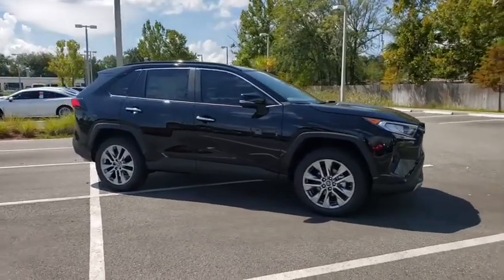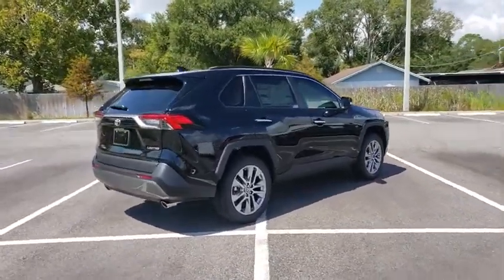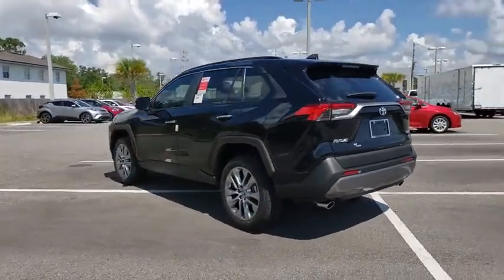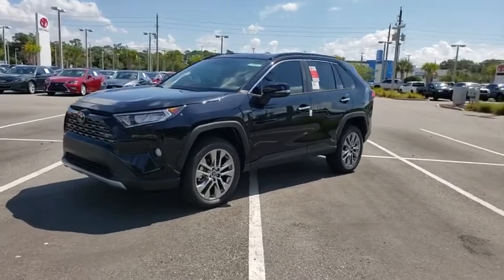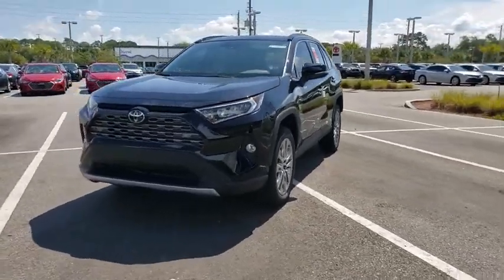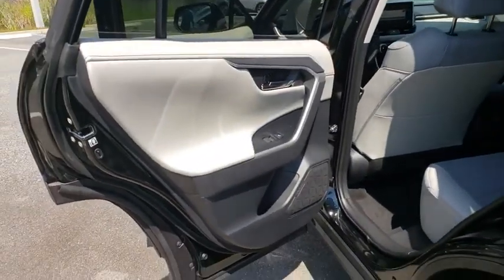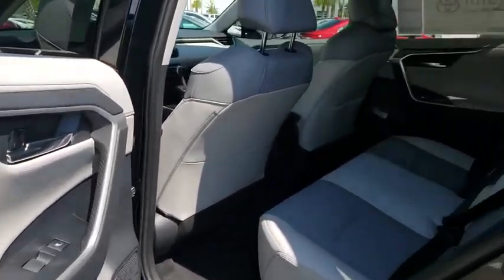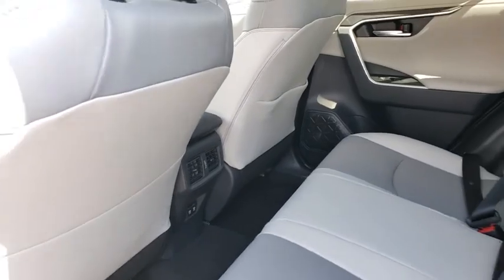2019 Toyota RAV4 Jacksonville Beach, Orange Park, Middleburg, Macclenny, Callahan T191491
Midnight Black Metallic New 2019 Toyota RAV4 available in Jacksonville, Florida at Ernie Palmer Toyota. Servicing the Jacksonville Beach, Orange Park, Middleburg, Macclenny, Callahan, FL area.

26/35 City/Highway MPG Black 2019 Toyota RAV4 Limited 2.5L 4-Cylinder DOHC Dual VVT-i
Axle Ratio: 3.177,Heated Front Bucket Seats,SofTex Seat Trim,Radio: Entune 3.0 Premium Audio,4-Wheel Disc Brakes,6 Speakers,Air Conditioning,Electronic Stability Control,Front Bucket Seats,Front Center Armrest,Leather Shift Knob,Navigation System,Power Liftgate,Spoiler,Tachometer,ABS brakes,Alloy wheels,Automatic temperature control,Brake assist,Bumpers: body-color,Driver door bin,Driver vanity mirror,Dual front impact airbags,Dual front side impact airbags,Four wheel independent suspension,Front anti-roll bar,Front dual zone A/C,Front fog lights,Front reading lights,Fully automatic headlights,Garage door transmitter: HomeLink,Heated door mirrors,Heated front seats,Illuminated entry,Knee airbag,Low tire pressure warning,Memory seat,Occupant sensing airbag,Outside temperature display,Overhead airbag,Overhead console,Panic alarm,Passenger door bin,Passenger vanity mirror,Power door mirrors,Power driver seat,Power moonroof,Power steering,Power windows,Radio data system,Rear anti-roll bar,Rear seat center armrest,Rear window defroster,Rear window wiper,Remote keyless entry,Roof rack: rails only,Security system,Speed control,Speed-sensing steering,Split folding rear seat,Steering wheel mounted audio controls,Telescoping steering wheel,Tilt steering wheel,Traction control,Trip computer,Turn signal indicator mirrors,Variably intermittent wipers,Front beverage holders,Auto-dimming Rear-View mirror,AM/FM radio: SiriusXM,Exterior Parking Camera Rear,Auto High-beam Headlights,Blind spot sensor: Blind Spot Monitor w/Rear Cross-Traffic Alert warning,Emergency communication system: Entune Safety Connect,Distance pacing cruise control: Full-Speed Range Dynamic Radar Cruise Control (DRCC)